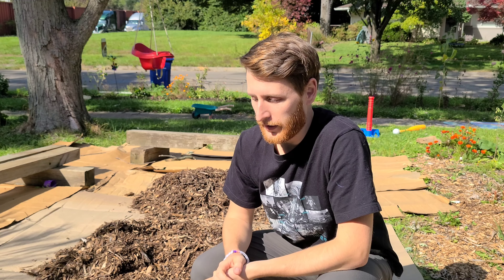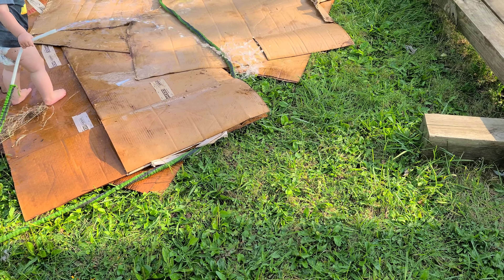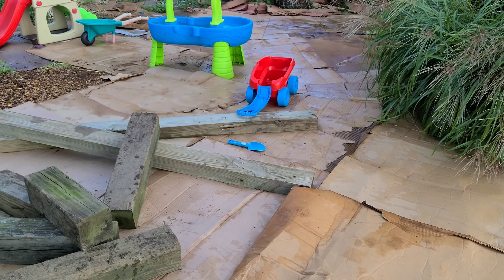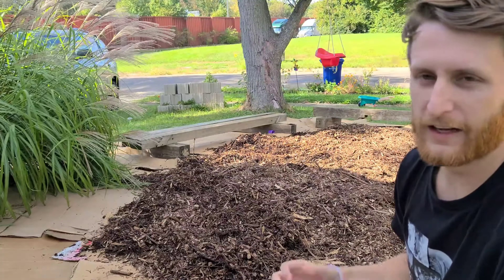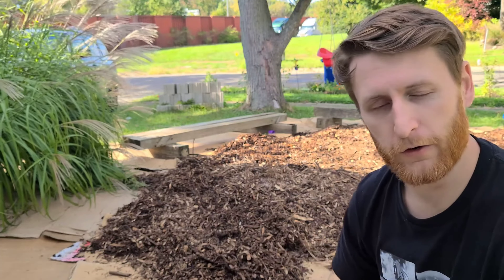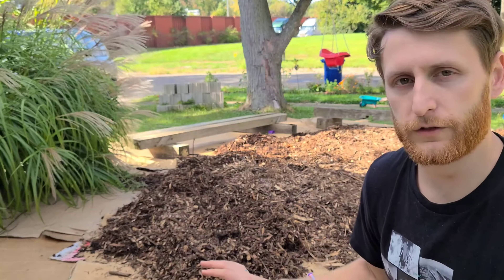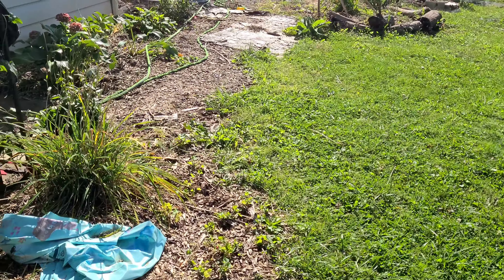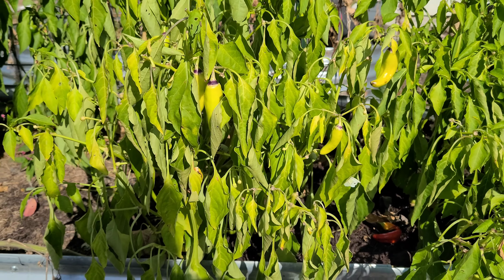Deep Mulch Yard | Who Needs A Lawn?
We woke up one day and thought, "I really don't like grass". So, since we've had some practice with using mulch to kill off weeds and ivy and all kinds of other stuff, we decided to just begin a process of removing the entire lawn in one section of our yard. Come see the steps we take!